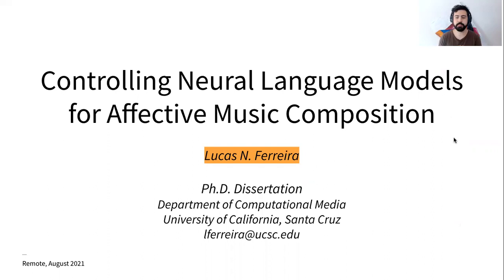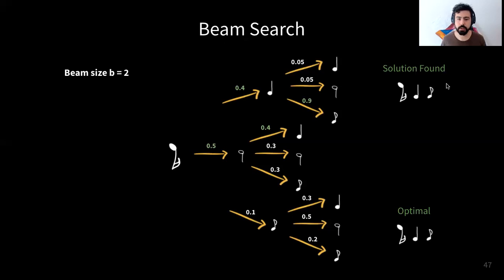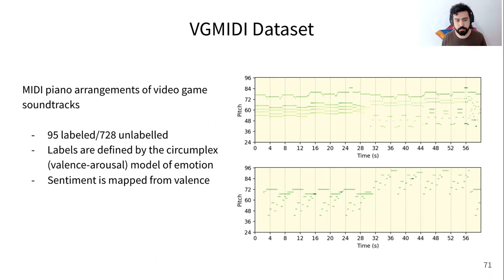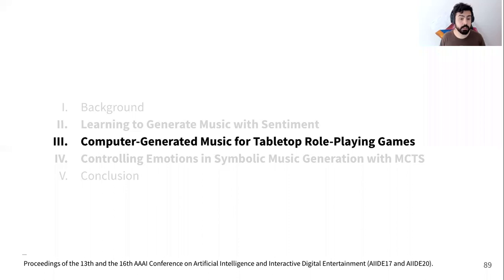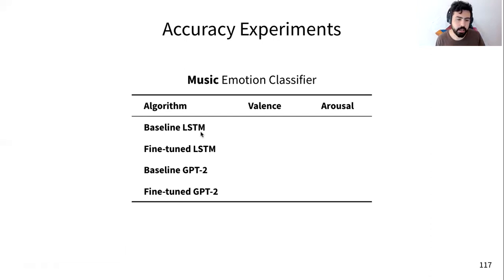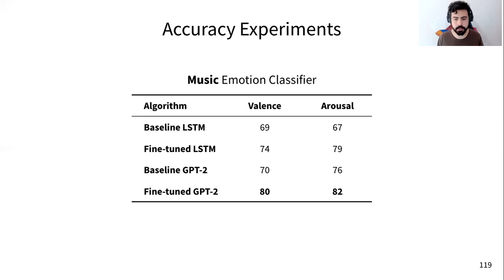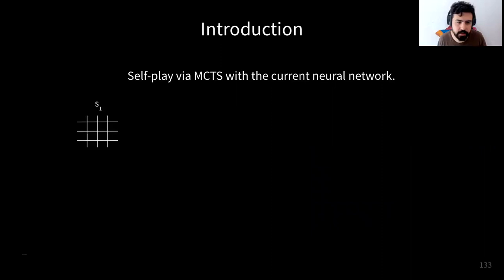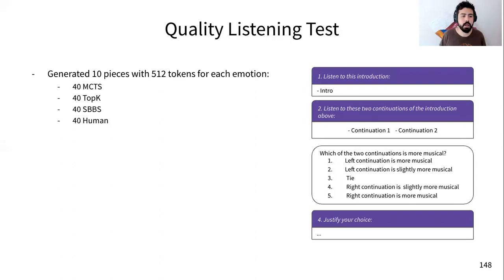Controlling Neural Language Models for Affective Music Composition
Dissertation submitted as a partial requirement for the degree of doctor of philosophy in computer science at the University of California, Santa Cruz.

Abstract:
Deep generative models are currently the leading method for algorithmic music composition. However, one of the major problems of this method consists of controlling the trained models to generate compositions with given characteristics. This dissertation explores how to control deep generative models to compose music with a target emotion. Given the limitation of labeled data, this dissertation focuses on search-based methods that use a music emotion classifier to steer the distribution of a pre-trained musical language model. Three different search-based approaches have been proposed. The first one is a genetic algorithm to optimize a language model towards a given sentiment. The second one is a decoding algorithm, called Stochastic Bi-Objective Beam Search (SBBS), which controls the language model at generation time. The third method is also a decoding algorithm but based on Monte Carlo Tree Search. SBBS has been applied to generate background music for tabletop roleplaying games, matching the emotion of the story being told by the players. VGMIDI currently has 200 pieces labeled according to the circumplex model of emotion, and an additional 3,640 unlabelled pieces. The three methods were evaluated with listening tests, in which human subjects indicated that the methods could convey different target emotions.